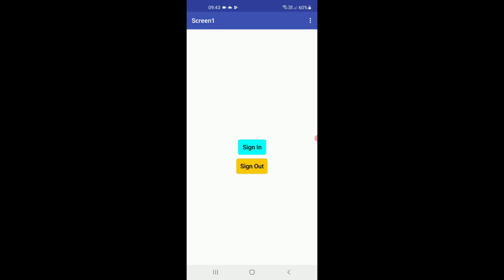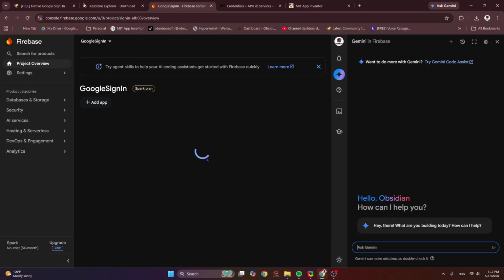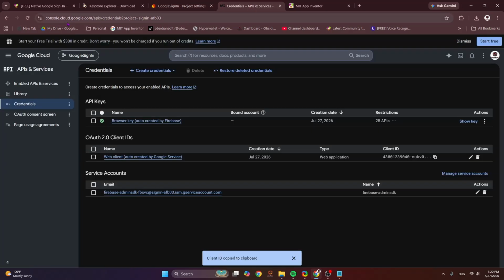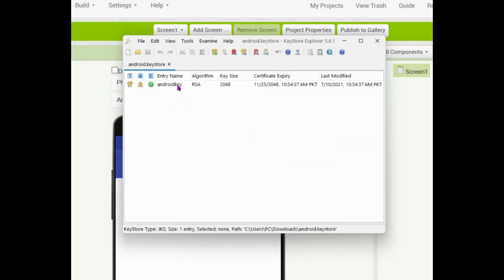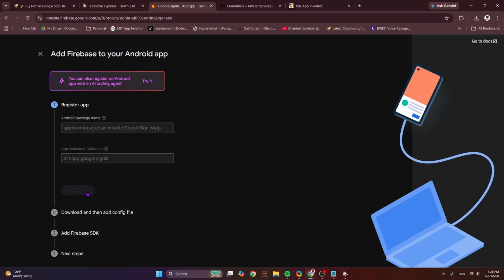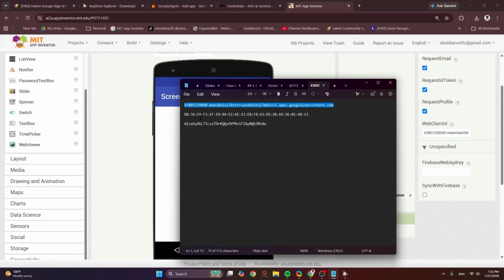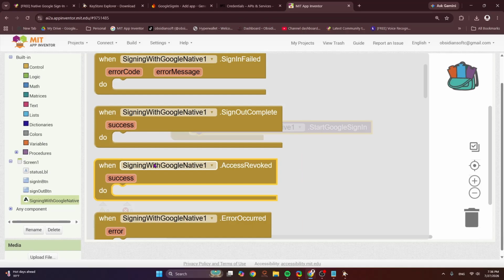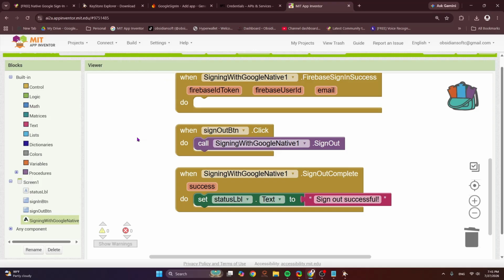Google Sign-In with Firebase in MIT App Inventor (Step-by-Step Tutorial)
Learn how to add a real, native Google Sign-In button to your MIT App Inventor app using Firebase Authentication — the same "tap your Gmail account" experience you see in professional apps, built entirely with blocks.

In this tutorial, you'll learn how to:
✅ Enable Google as a sign-in provider in Firebase
✅ Get your Web Client ID and SHA-1 fingerprint
✅ Register your Android app in Firebase
✅ Use the SigningWithGoogleNative extension in App Inventor
✅ Wire up the blocks for sign-in, sign-out, and displaying user info
✅ Get the user ID (UID) and token to connect to Firebase Realtime Database

This builds on Firebase concepts from my previous tutorial (email/password sign-in), but this video is fully standalone — no need to watch that one first.

Perfect for students, educators, and hobbyist app developers using MIT App Inventor who want a real Google login experience without writing native Android code.

⏱️ Timestamps
00:00 Intro - Google Sign-In in MIT App Inventor
00:18 Demo - Google Sign-In in MIT App Inventor
02:00 Enable Google Sign-In in Firebase
03:45 Getting your Web Client ID
05:45 Getting your SHA-1 fingerprint
08:05 Registering your Android app in Firebase
11:29 Setting up the extension in App Inventor
12:40 Screen Design - Google Sign-In in MIT App Inventor
14:17 Building the blocks - Google Sign-In in MIT App Inventor
17:19 Outro - Google Sign-In in MIT App Inventor